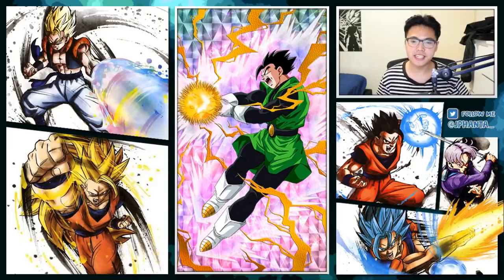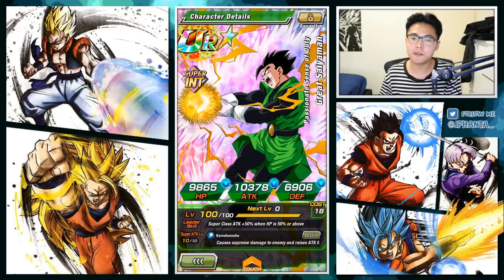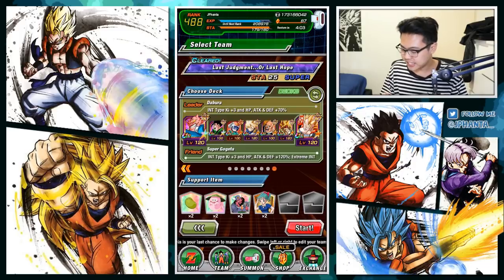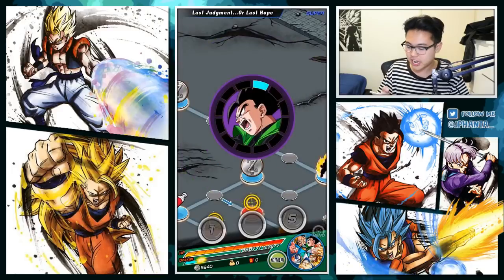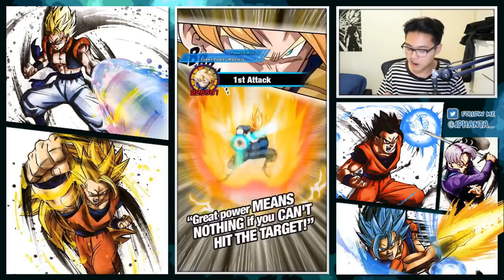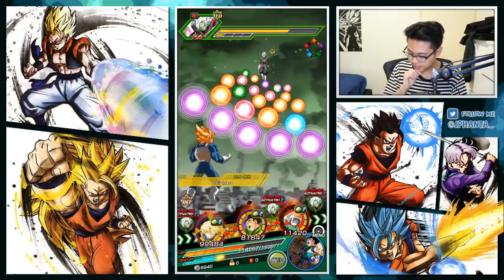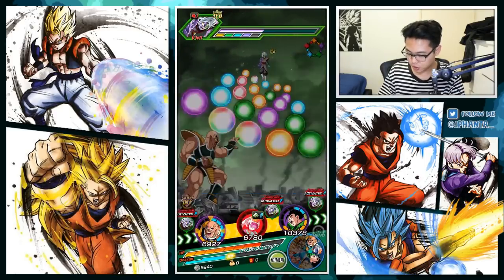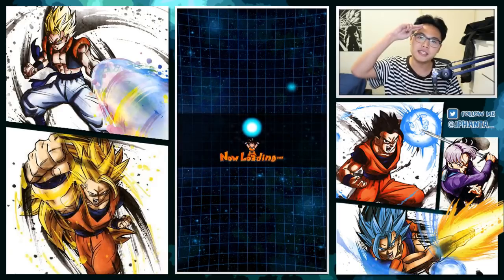HERO OF JUSTICE! Max SA/ 100% Orb System INT Great Saiyaman Showcase | DBZ Dokkan Battle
The Hero of Justice shows off his max potential against Merged Zamasu

Upload Schedule:
• Every Monday, Tuesday, Thursday, Saturday
- 11:30am PST
Livestream Schedule:
• Every Friday
- 4pm PST

Global Dokkan Friend Code: 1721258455